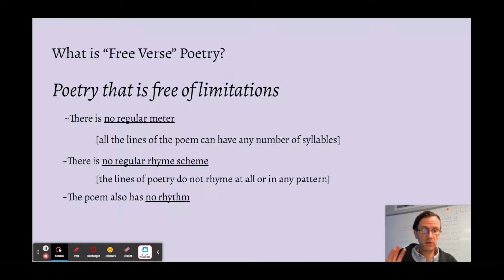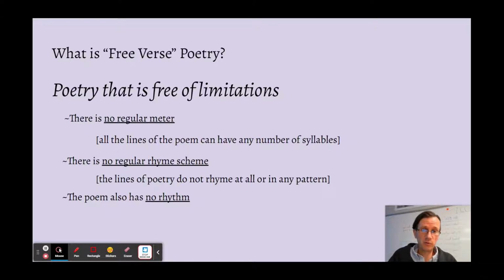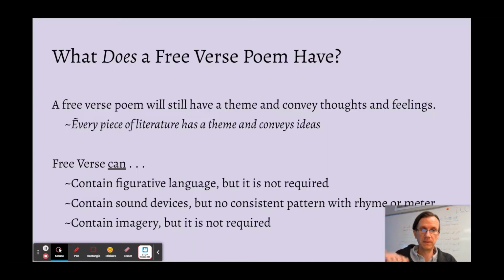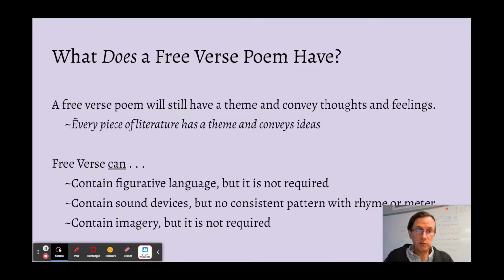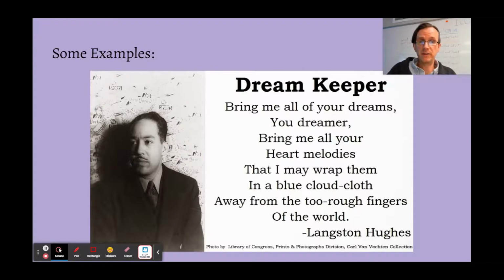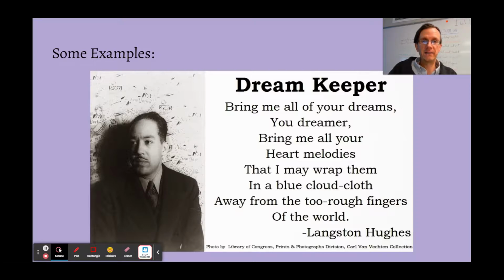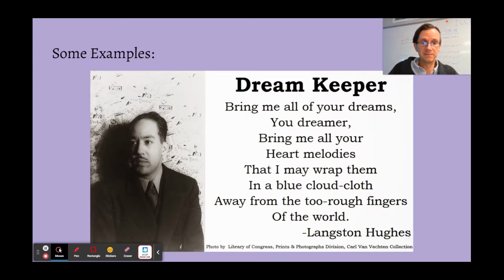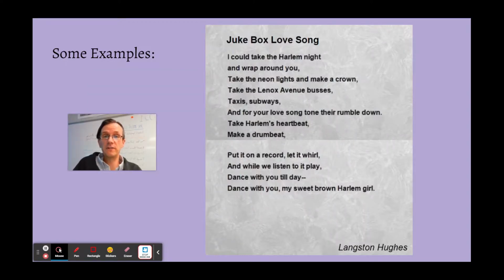Free Verse Poems Introduction / Notes Explanation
This video reviews the basic information that students need to to know to answer questions about free verse poetry.  We will look at several free verse poems in the coming days.